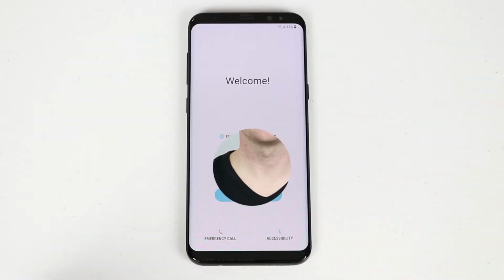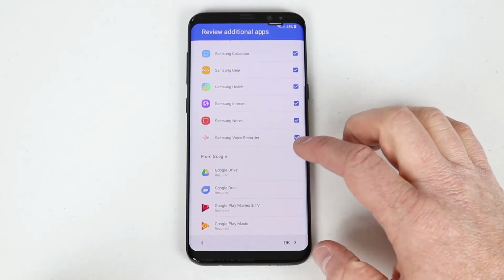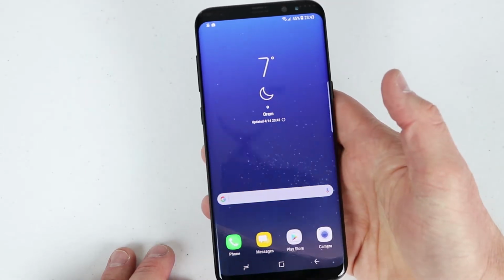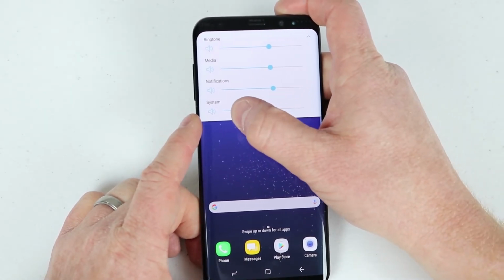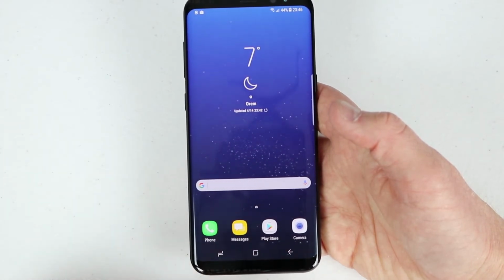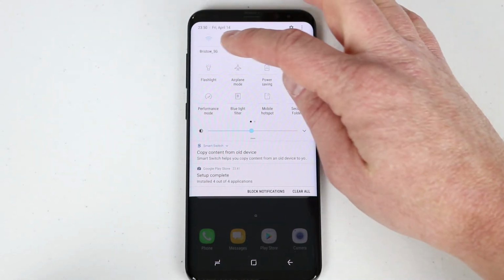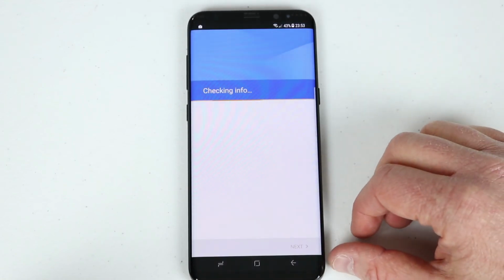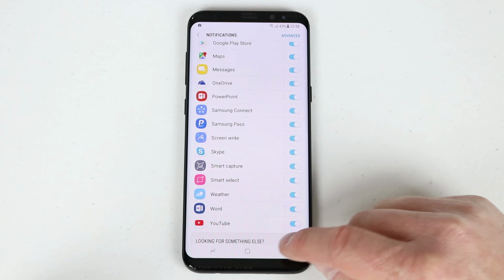Android 101 Basics: Initial Phone Setup, Buttons, Volume & Notifications (Featuring Galaxy S8)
Are you new to using an Android phone? This video is just for you! Today I will be covering the following basics in this video:

0:43 Initial Phone Setup
3:23 Hardware Buttons
4:55 Volume Control
7:40 Home Row Keys
9:45 Notifications

Android 101: Learn how to use Android

My Video Equipment:
Canon 80D
Rode Video Mic Go
LimoStudio Lights